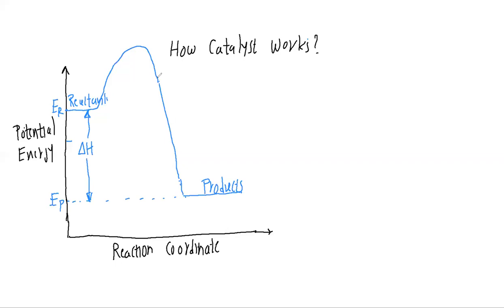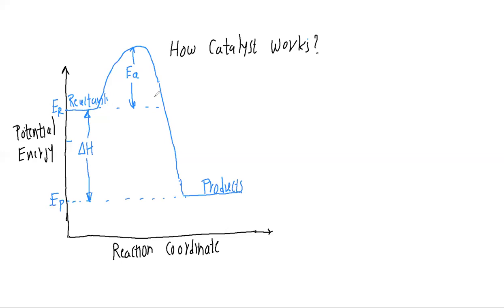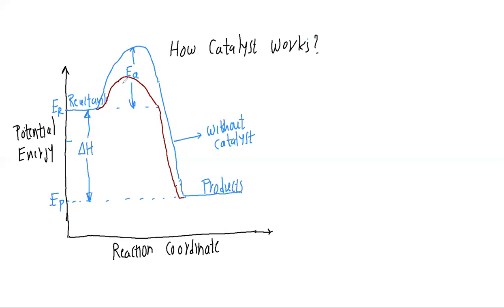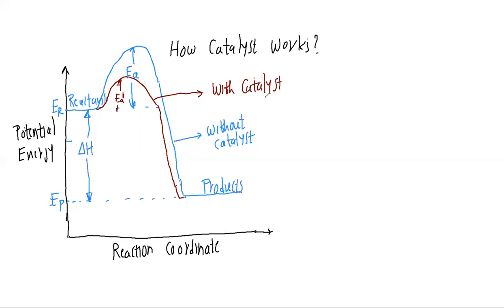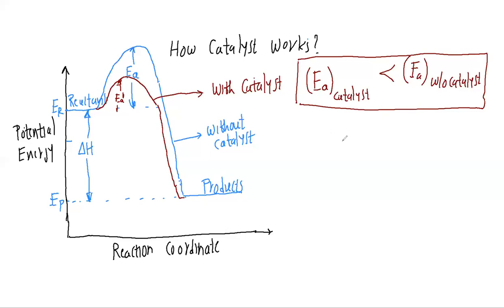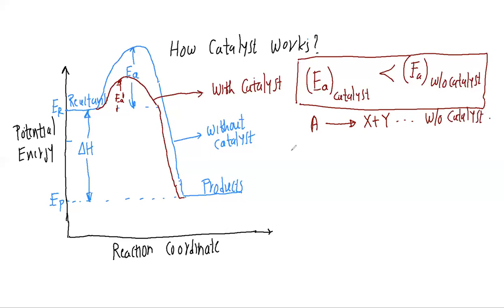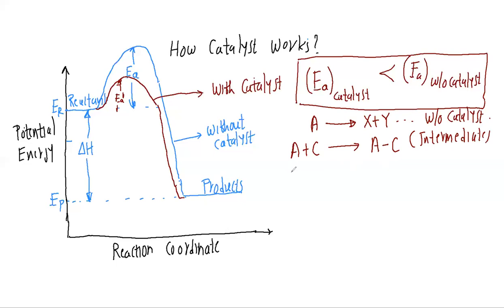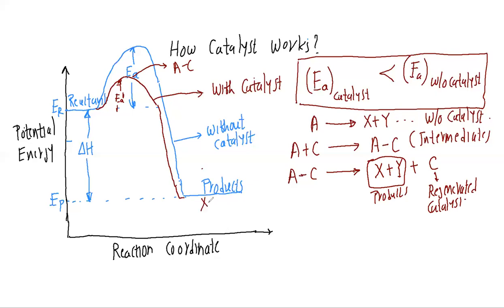How catalyst works